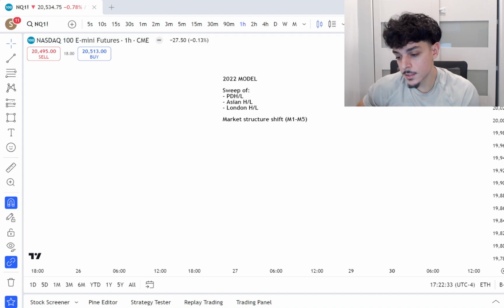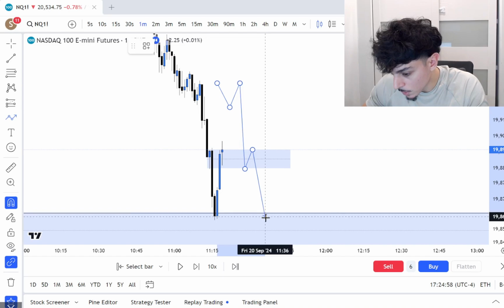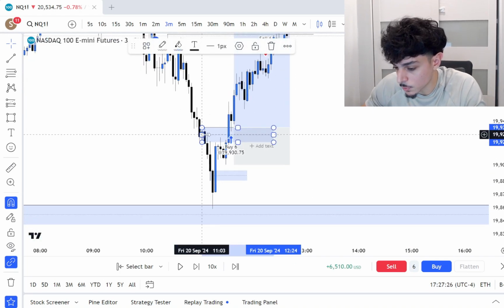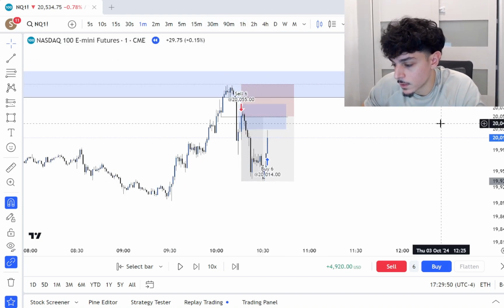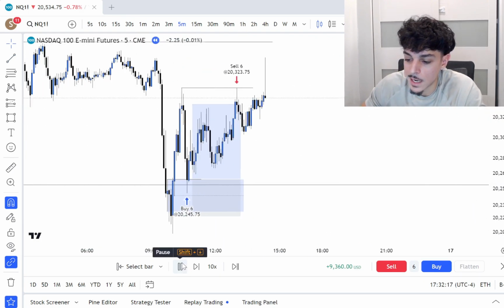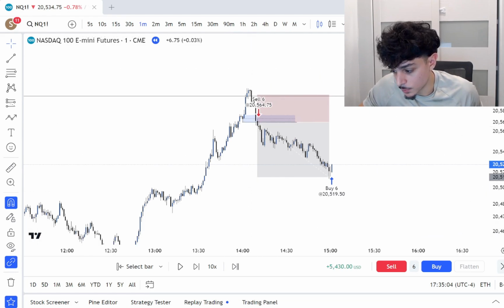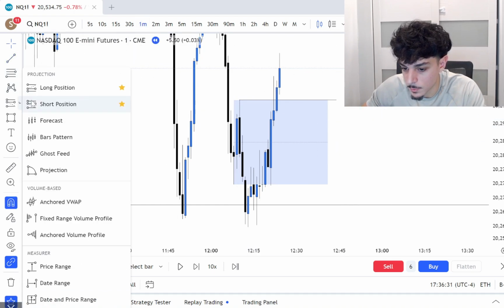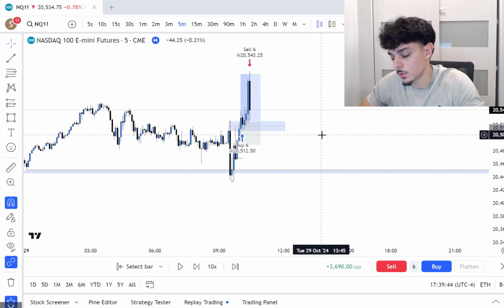I Simplified ICT's 2022 Model